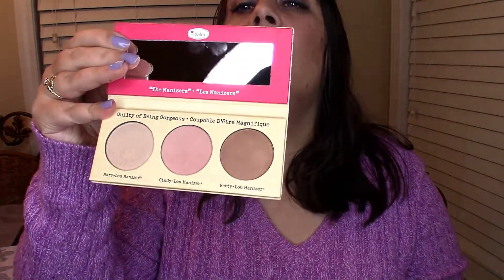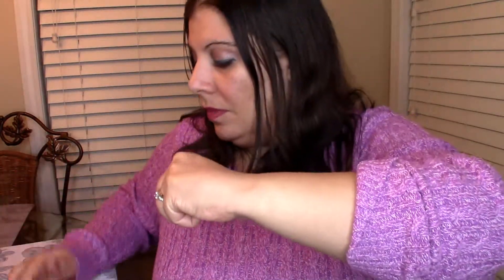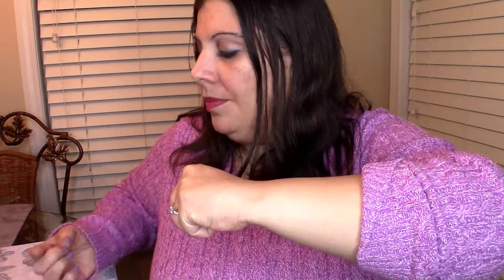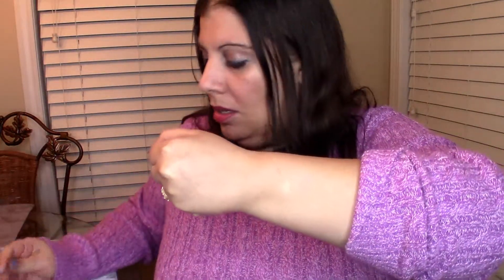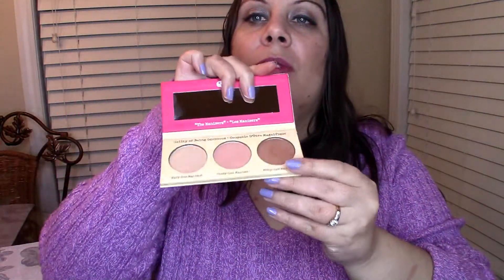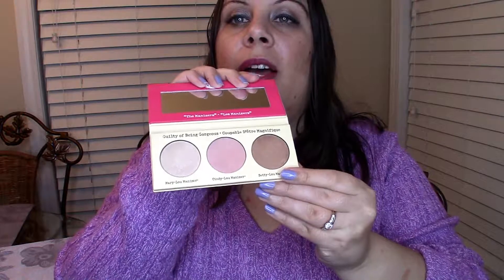the Balm The Manizer Sisters Luminizer Collection Palette Review & Swatches | Chrissi Jadeheart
Hi Everyone! In this video i am doing a review and swatches of the Balm The Manizer Sisters Luminizer Collection Palette! Have a Wonderful Day and God bless!

Remember We are all Beautiful!

 1 Corinthians 16:14
Let all that you do be done in Love.

♡ Hello Chrissi Jadeheart here!
Its free! I do Makeup and Beauty reviews, makeup tutorials, Story time videos and more on this channel!